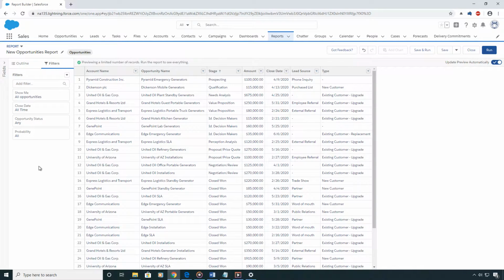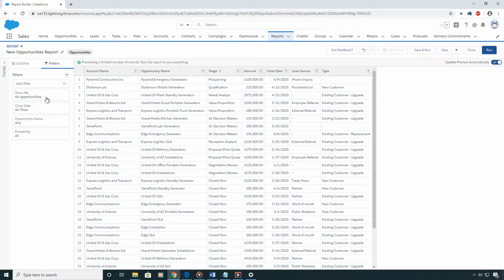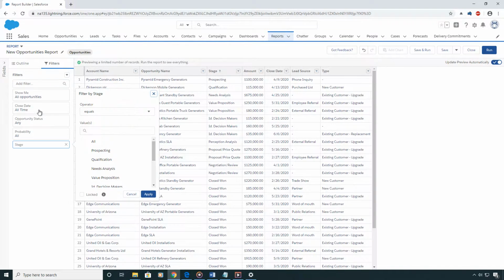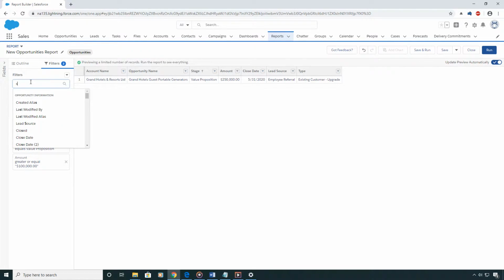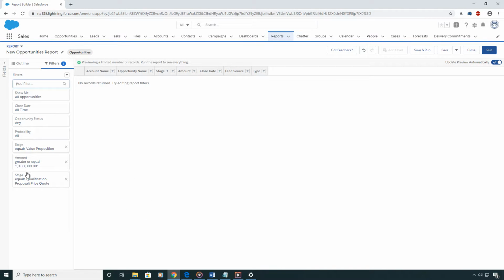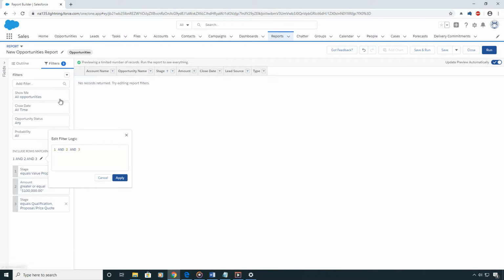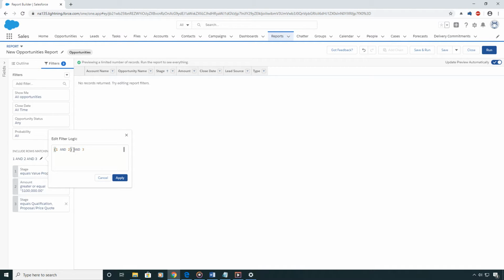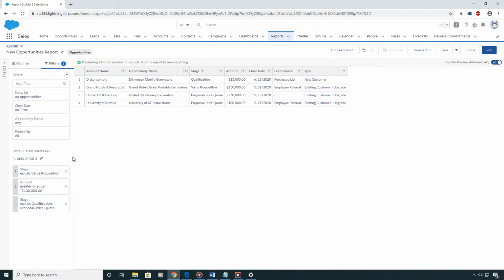Salesforce: Report Filter Logic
Quick Video on one of the more advanced topic of salesforce reporting, which is filter logic. Meant to be short and sweet and hopefully easy to follow along and understand.